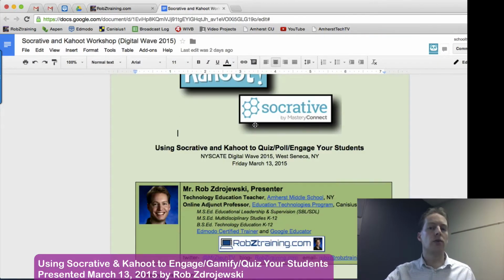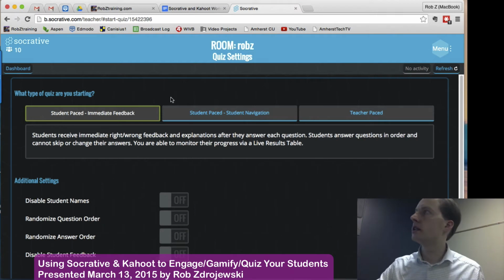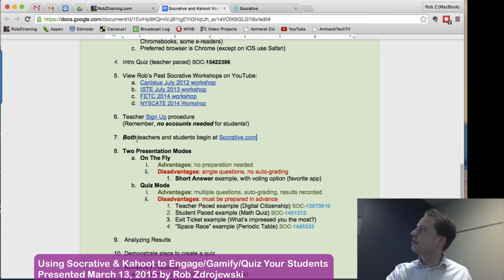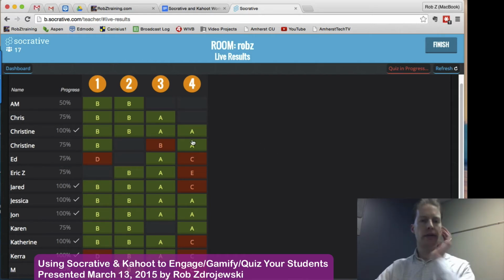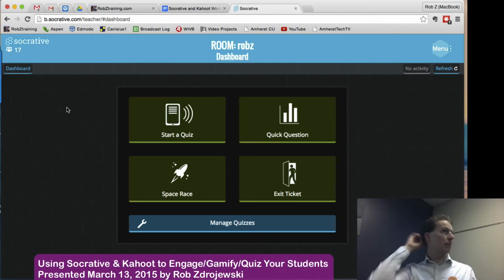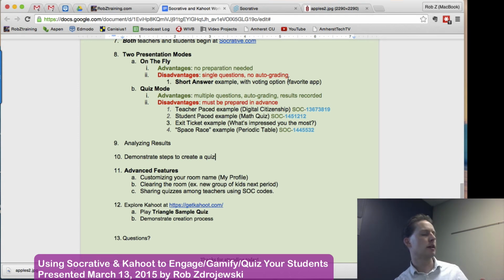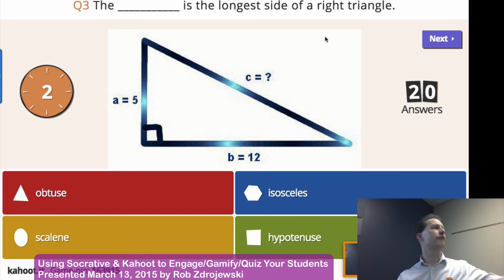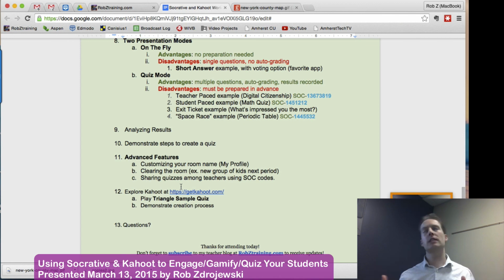Digital Wave 2014: Using Socrative and Kahoot to Engage/Gamify/Quiz Your Students by Rob Zdrojewski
Presented on March 13, 2015 at the annual Digital Wave Conference hosted at Erie 1 BOCES and NYSCATE.